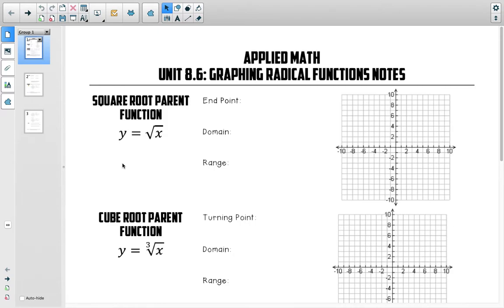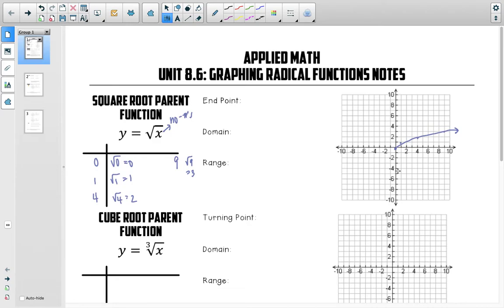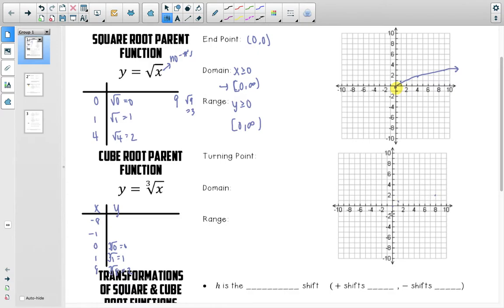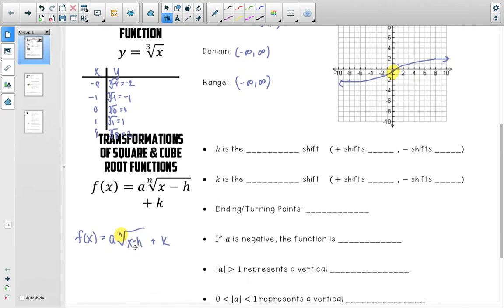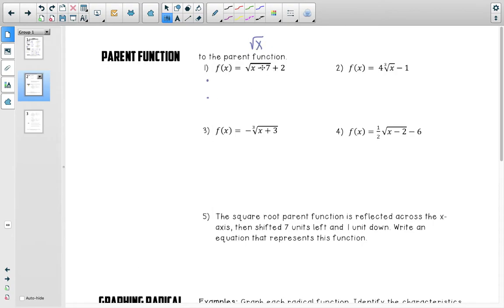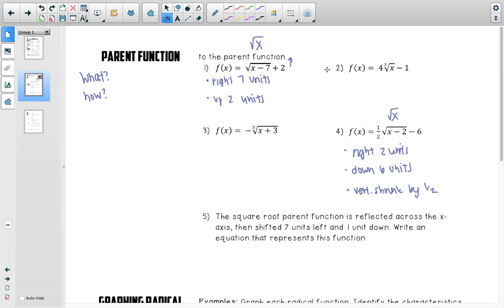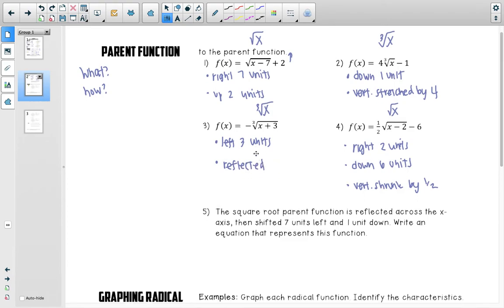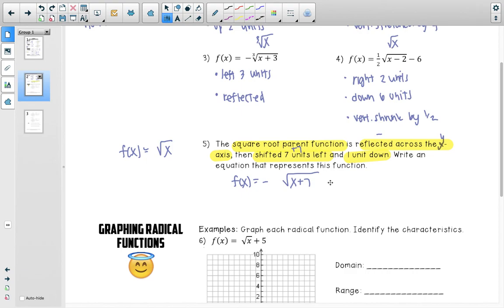Unit 8.6 Graphing Radical Functions #1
In this video, we will introduce the parent function of two common radicals and talk about transformations.